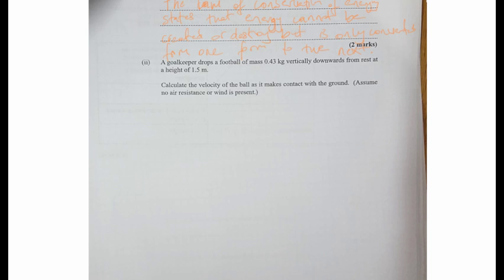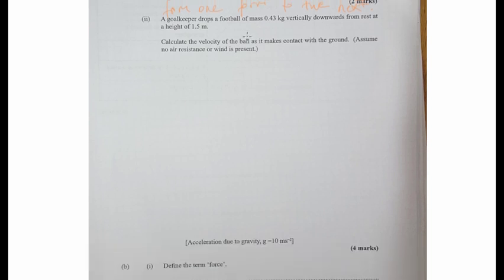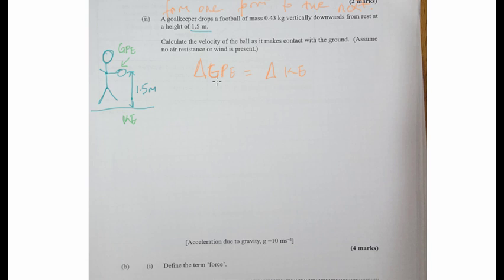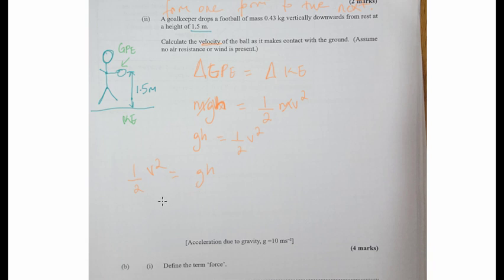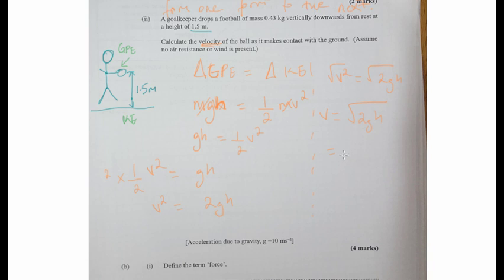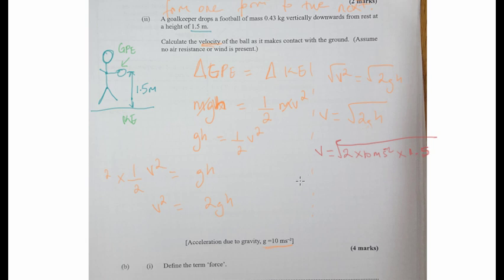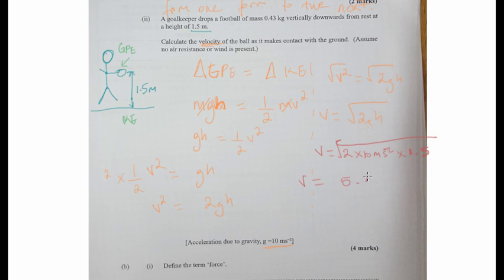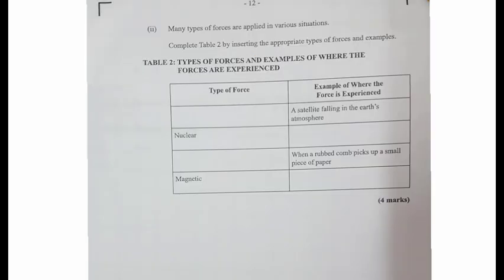CSEC Physics January 2019 Past Paper with Answers - Question #3 | Junior Roberts